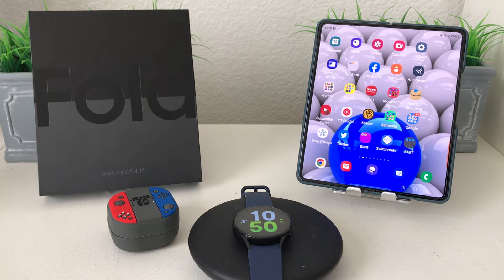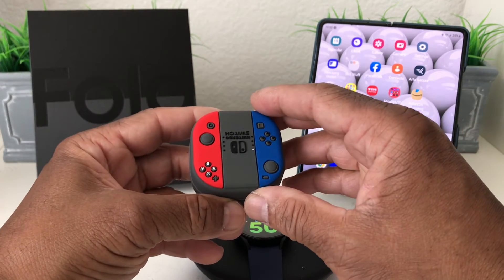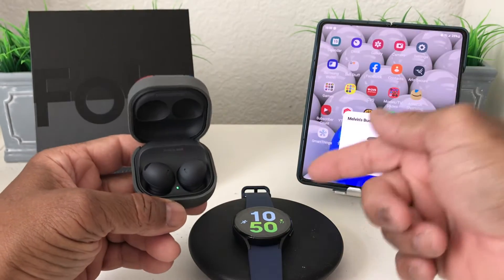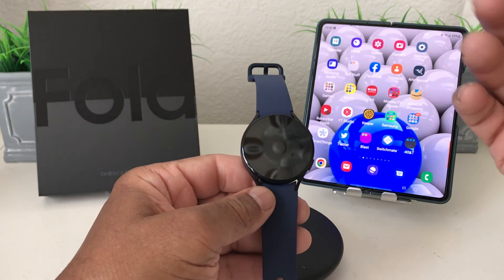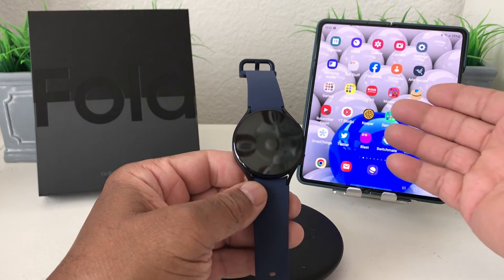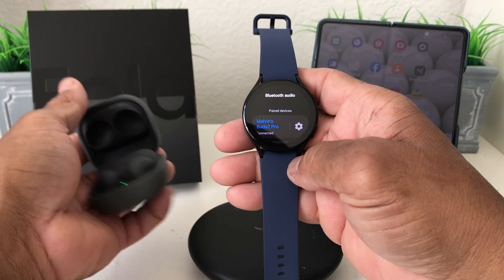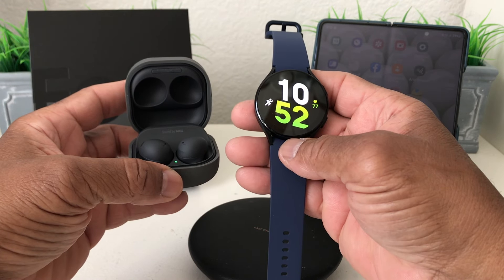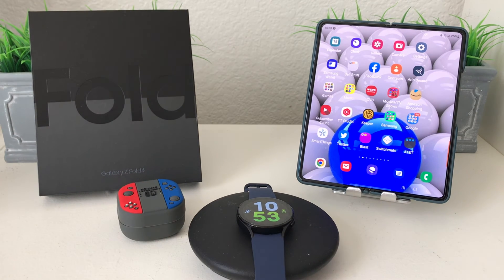How To Connect Your Buds 2 Pro To your Galaxy Watch 5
In this video we will show you how to connect/ sync your Buds 2 Pro to your Galaxy Watch 5.  This process will work for any bluetooth ear phones.

Galaxy Watch 5
Galaxy Watch 5 Pro
Galaxy Buds 2 Pro
Galaxy Buds 2
Galaxy Z Fold 4